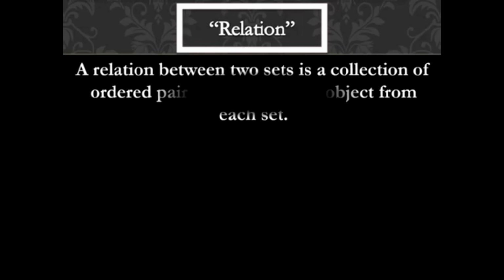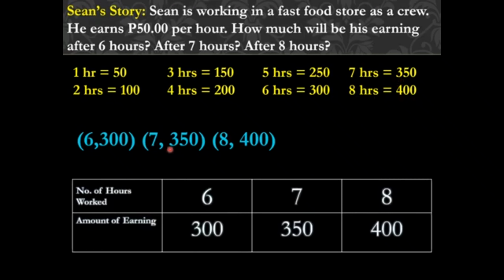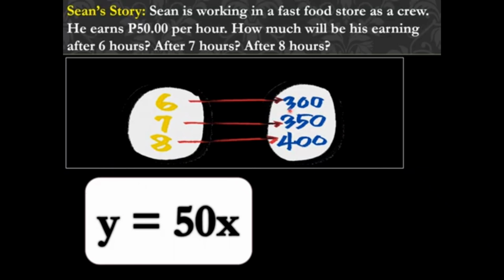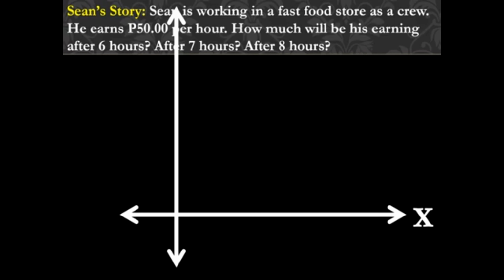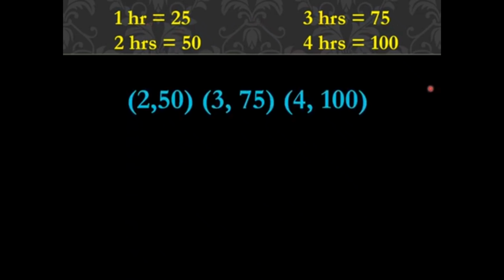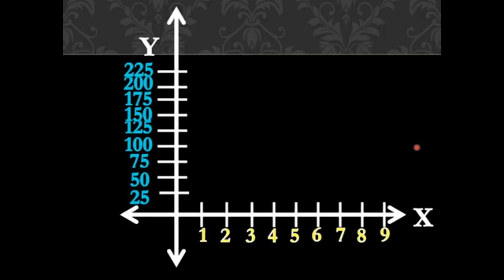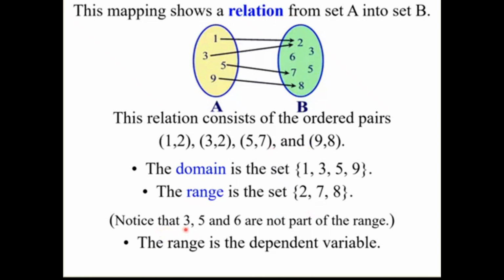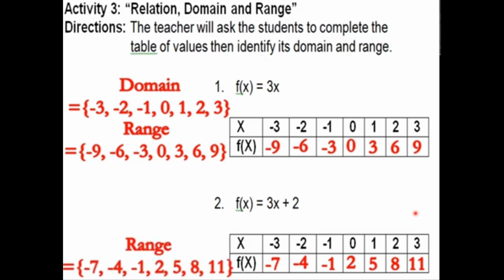Relation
In this video lesson, you will learn aboutcthe relation and on how to represent it using:
a. ordered pairs
b. table of values
c. mapping diagram
d. equation/rule
e. graph